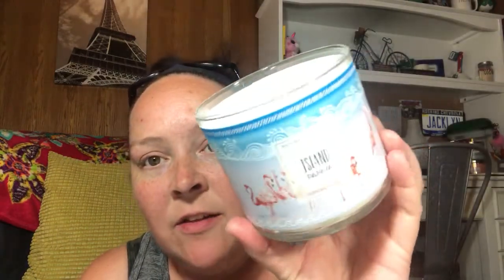Bath and Body Works $10 candles haul! candles bathandbodyworks June 2019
Here are some candles I got this weekend! And only $10 each! Did you guys get any?